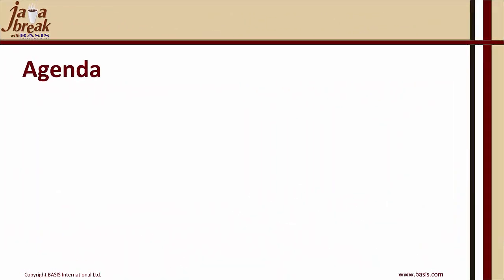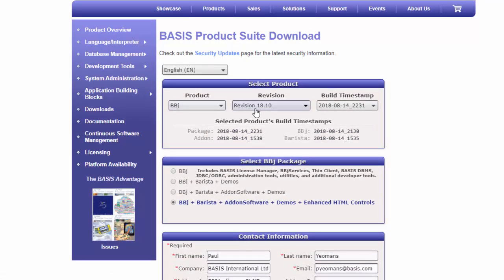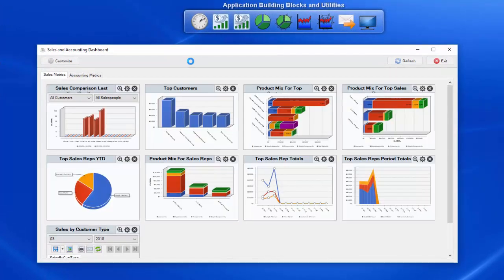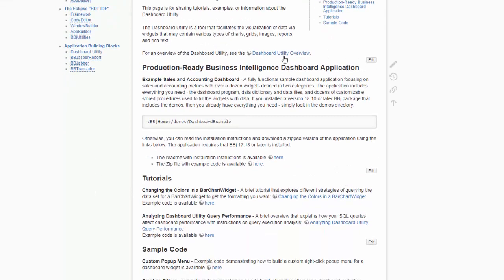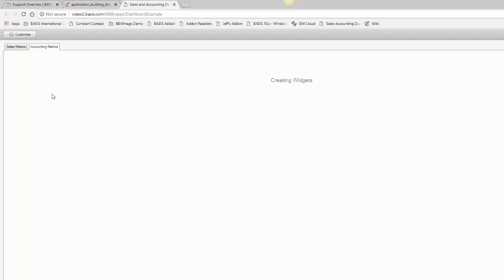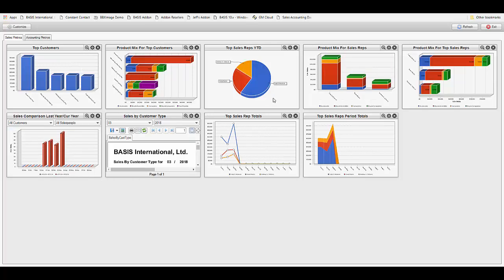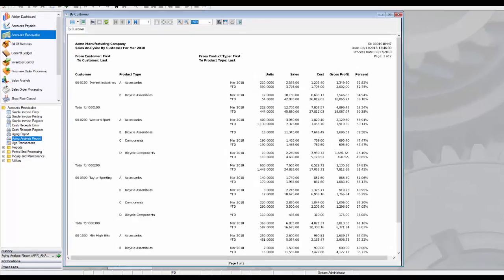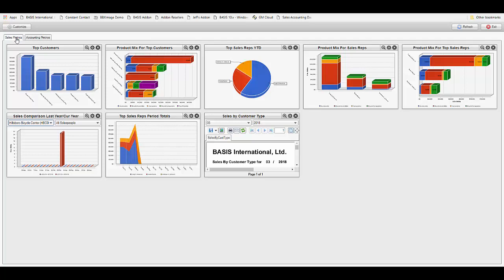Java Break - BASIS Invests in Your Application Development, Part 2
This Java Break (part 2 in the 3-part series) reviews the options available to get the digital dashboard downloaded and installed on your development machine. This Business Intelligence (BI) capability comes at no charge and immediately adds tangible value to both character and graphical applications using PRO/5, Visual PRO/5, or BBj. Join your peers in reviewing this exceptional opportunity to easily modernize your existing business applications.